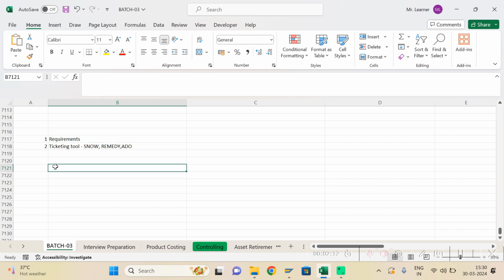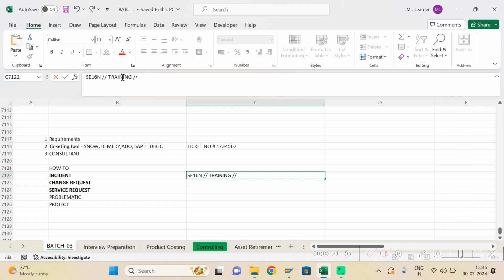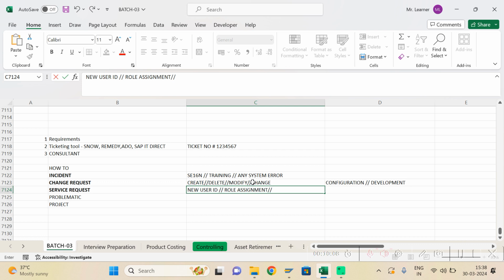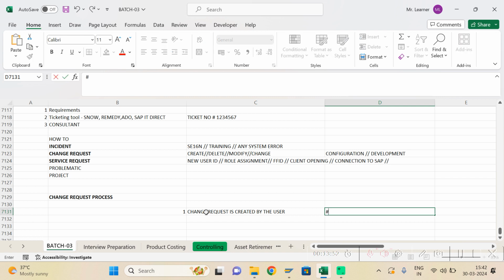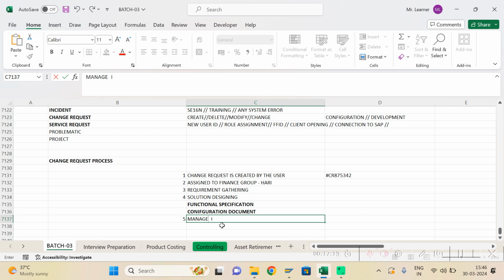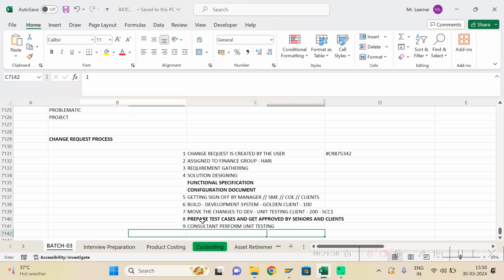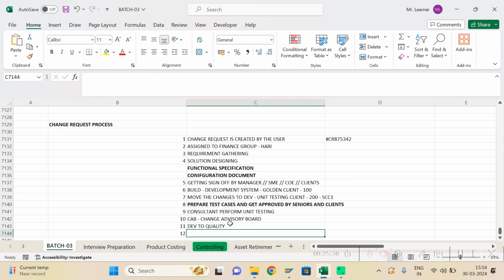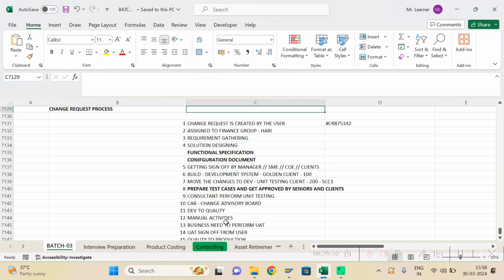CHANGE REQUEST PROCESS # CR PROCESS